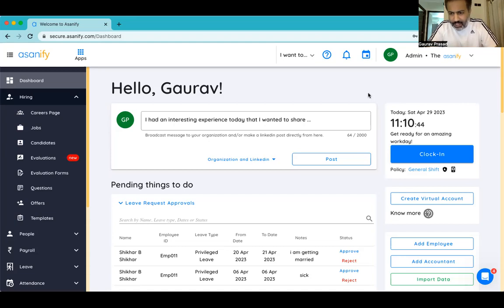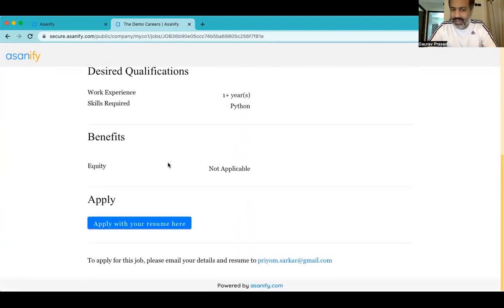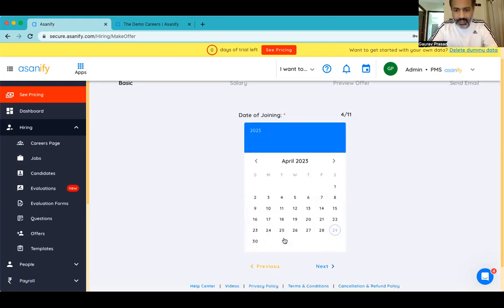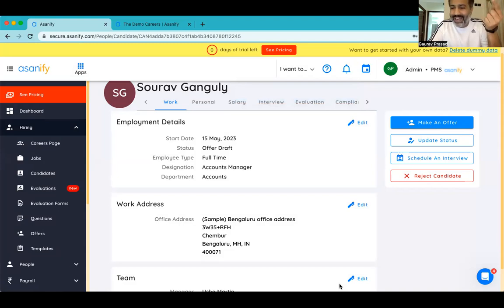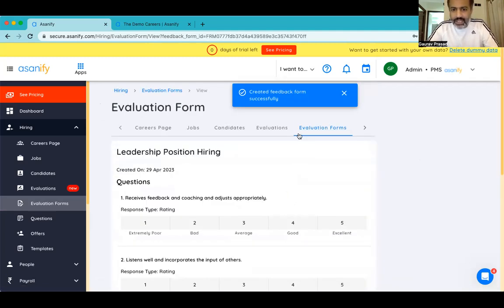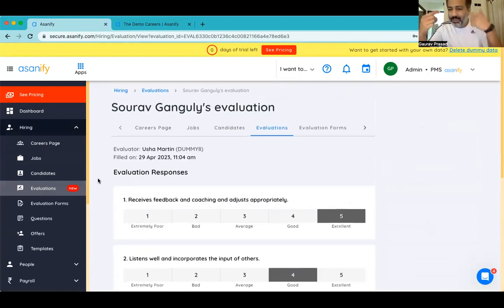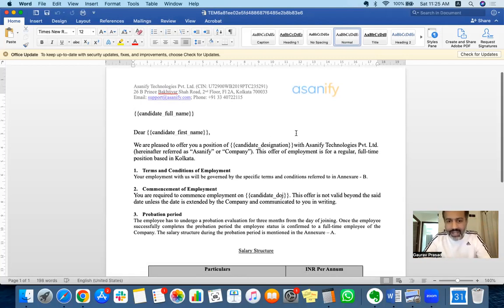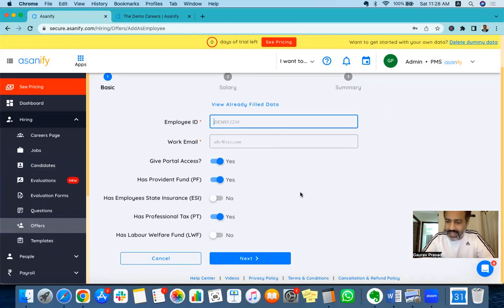Hiring simplified through Asanify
Watch how Asanify helps you in streamlining your end to end hiring process from Job posting, to Candidate evaluation and even sending out the Offer Letters